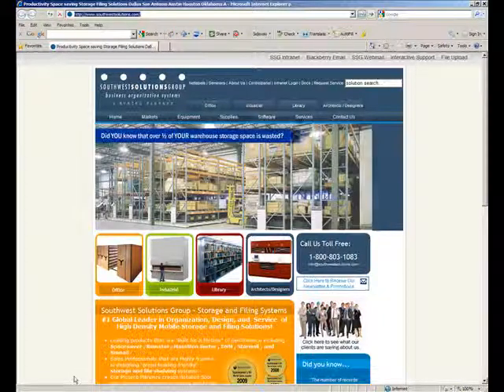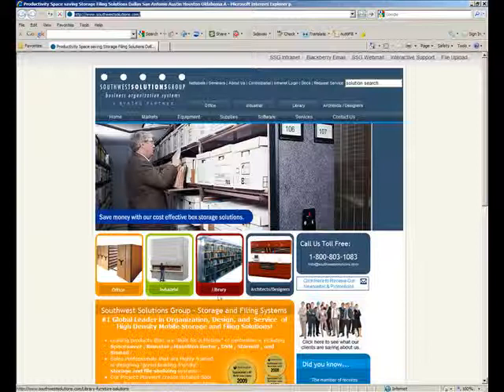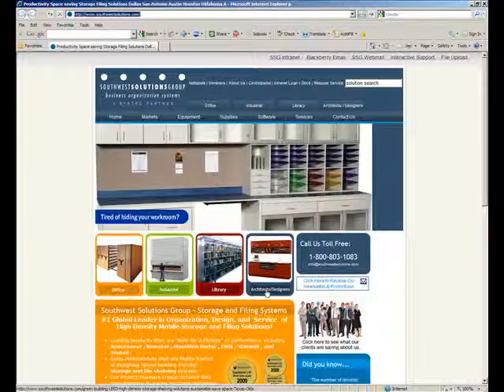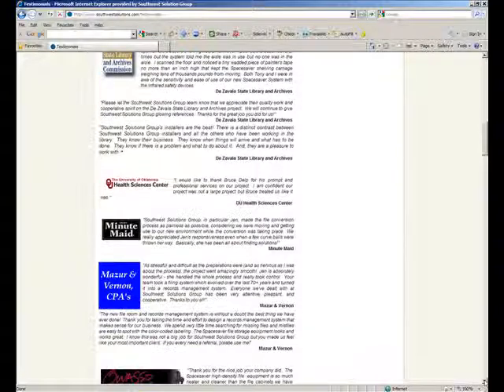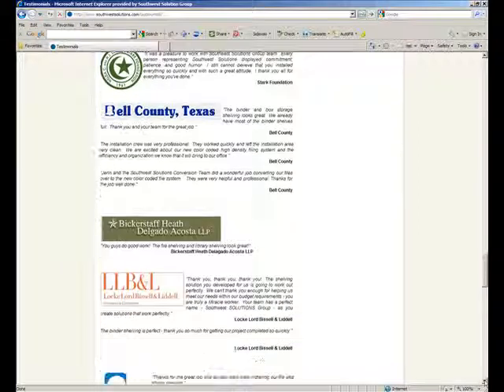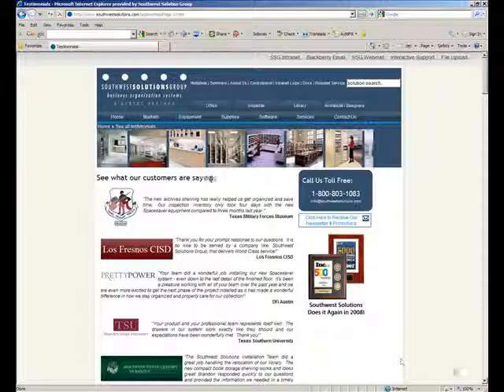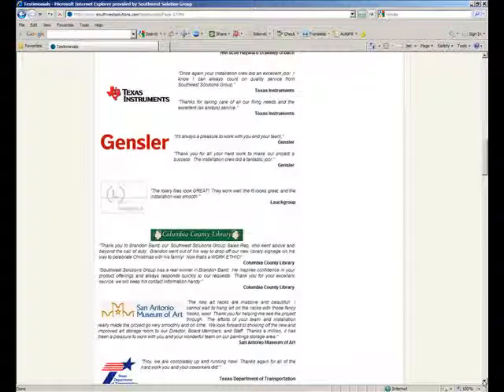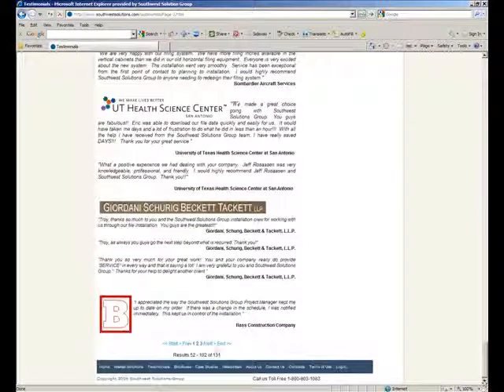Storage Racks | Shelving Systems | Filing Systems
Serving Houston, San Antonio, Austin, Dallas, Fort Worth, Oklahoma City, Tulsa, Wichita, Little Rock, Fayetteville, Memphis with Storage Solutions Call: Email

We provide storage racks, shelving systems, filing systems, mobile shelving, compact shelving, high density storage, file savers, aisle savers, rolling files, and more.